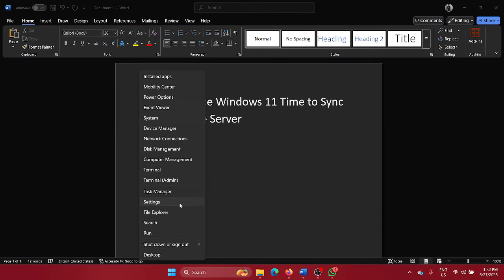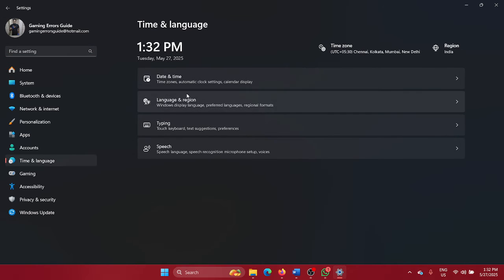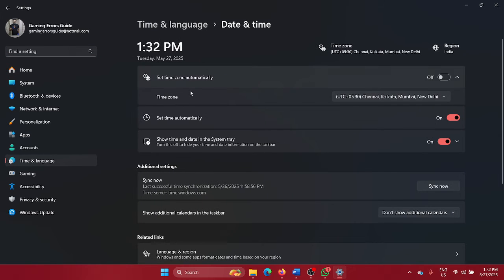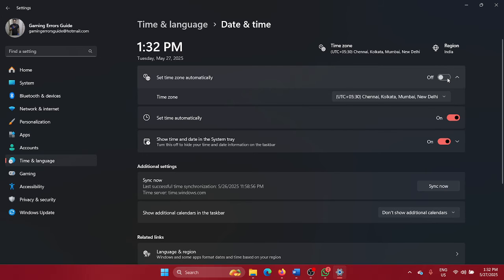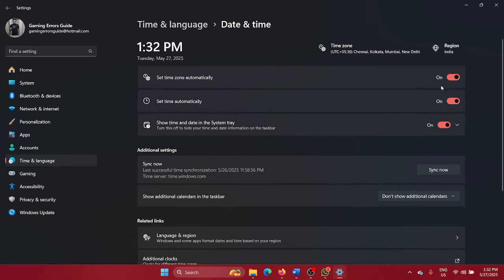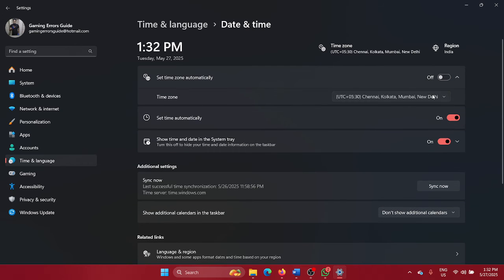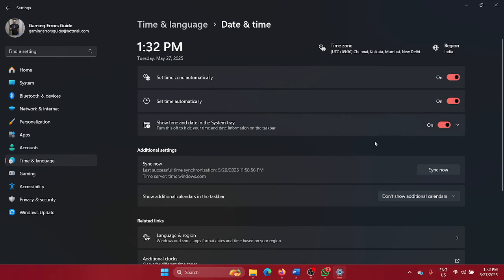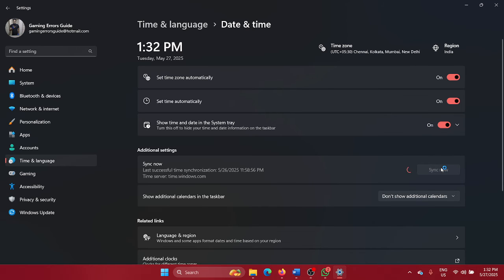How to Force Windows 11 Time to Sync With a Time Server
Video Title: How to Force Windows 11 Time to Sync With a Time Server

If you wish to Force Windows 11 Time to Sync With a Time Server then please watch this video.